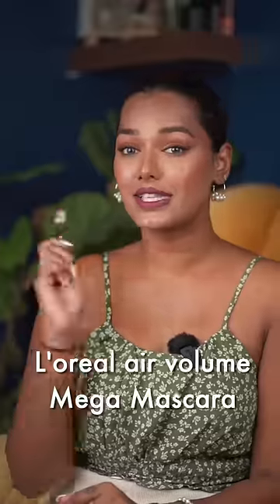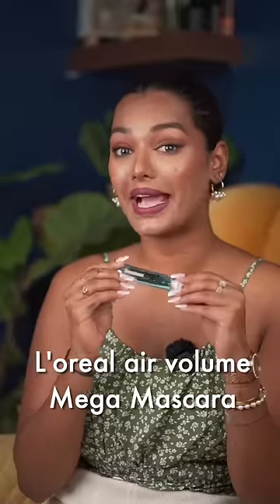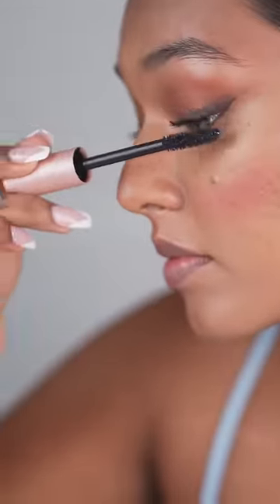Tried an OVERHYPED mascara! Does it work? Review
PRODUCT LINK:
LOreal Paris Air Volume Mascara- Black